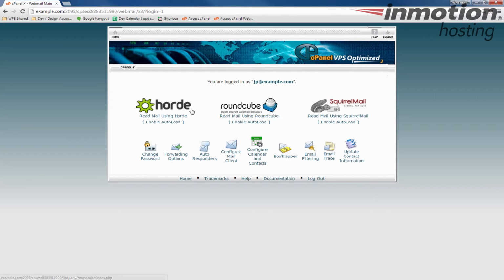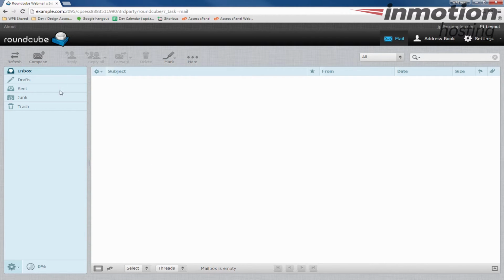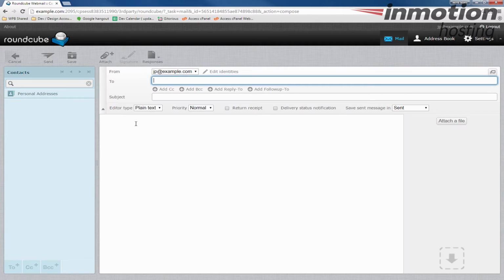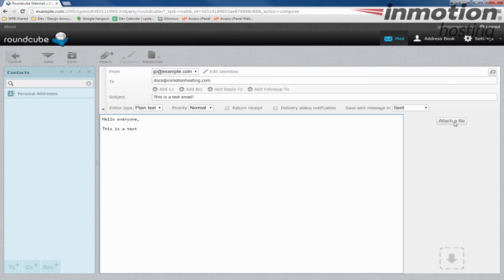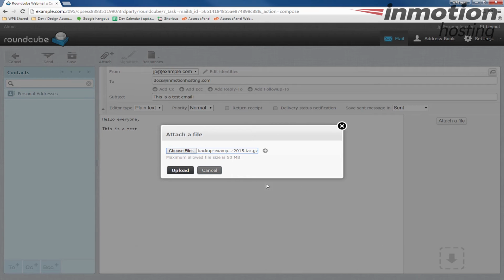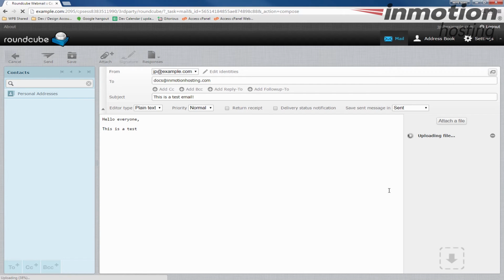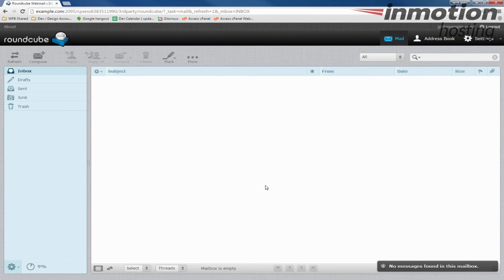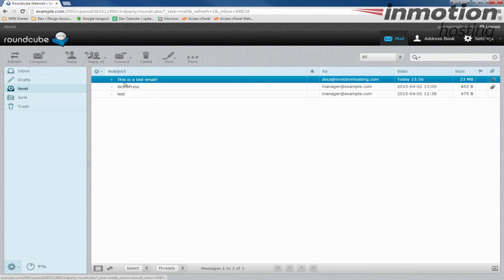How to Compose an email in Roundcube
Learn how to compose or create an email message in Roundcube webmail. We also cover how to add an attachment, and view a sent message. Below is a brief description of the steps:

1. Login to Webmail.
2. Click the "Compose" button.
3. Enter a "To" address, fill in the "Subject" field, then the email message in the body. You can also click the "Attach a file" button at this time, if necessary.
4. Click the "Send" button.

Read more in our full guide: How to Compose an email in Roundcube